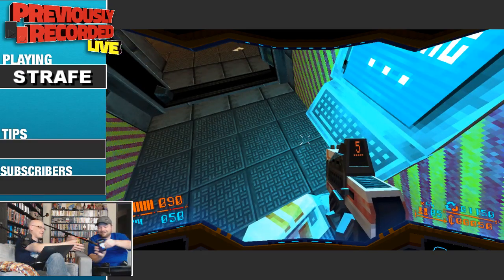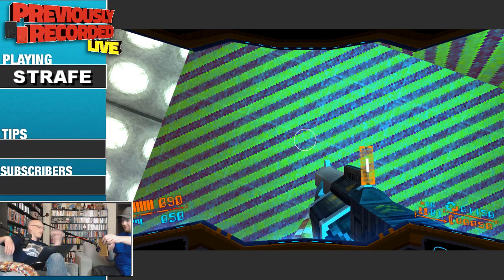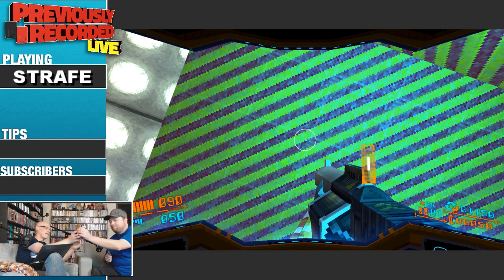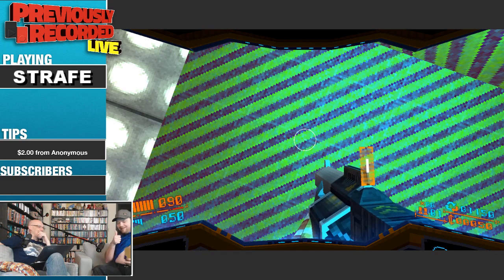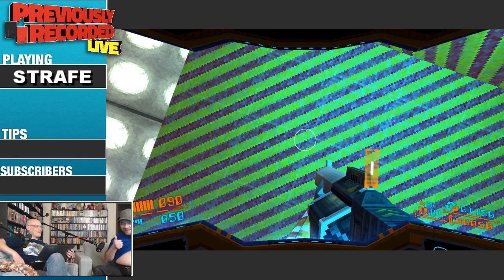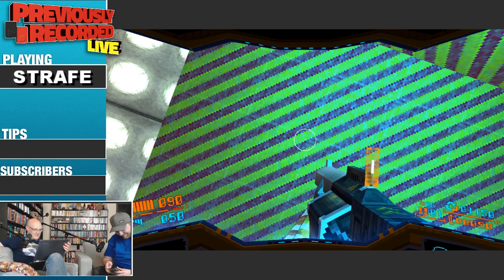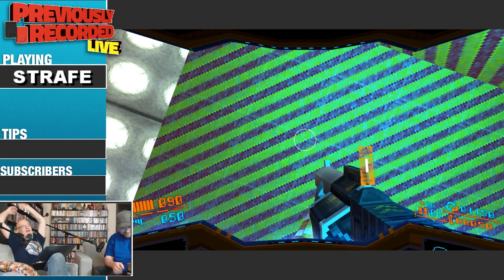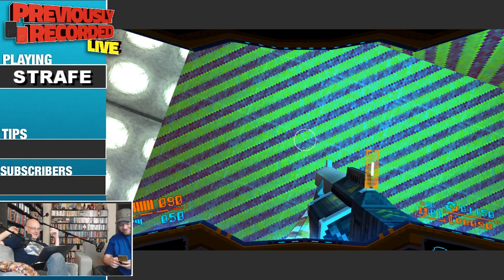Rich Gets a Booty Call!!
Nobody can keep their hands off Rich Evans.